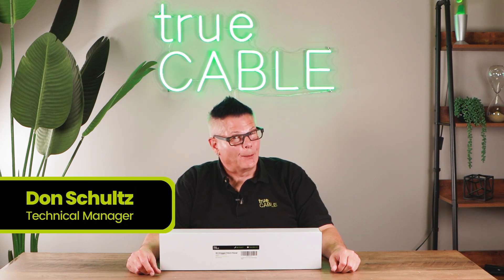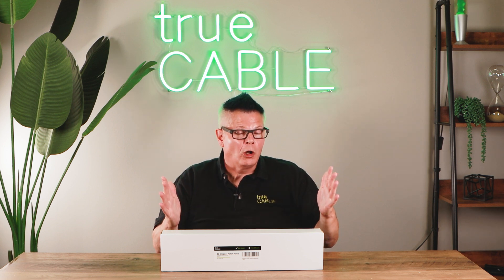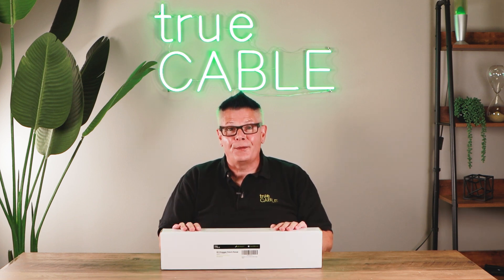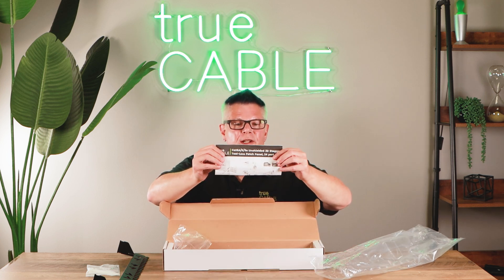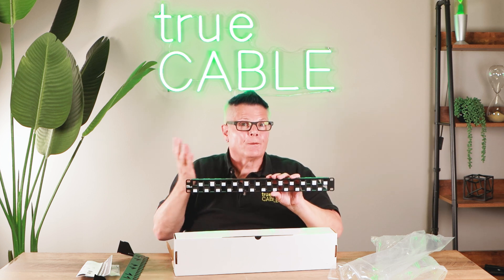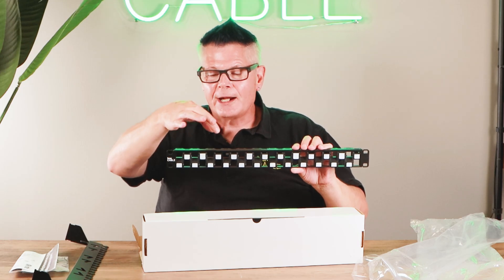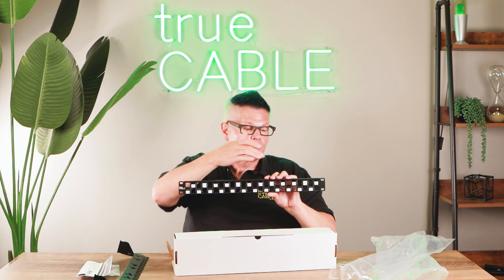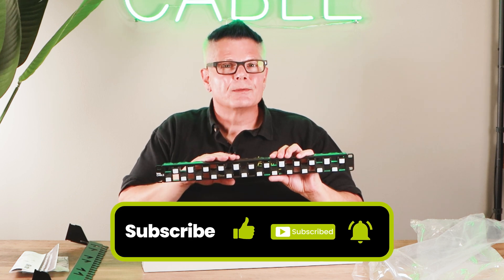The Optimal Way To Avoid Crosstalk: trueCABLE's 3D Staggered Unshielded Patch Panel!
In this week’s video our Technical Manager, Don Schultz, unboxes the brand new trueCABLE 3D Staggered Unshielded! He covers the various features they have, explains the types of connectors you can use in it, and shares some best practices!

Video Time Codes:
[0:00-0:34] - Intro & Overview
[0:35-1:47] - What is a Patch Panel, and What Does it Do?
[1:48-3:23] - Unboxing trueCABLE’s Unshielded Patch Panel
[3:24-5:22] - Recommended Speed, Categories, and Bandwidths
[5:23-5:44] - Outro